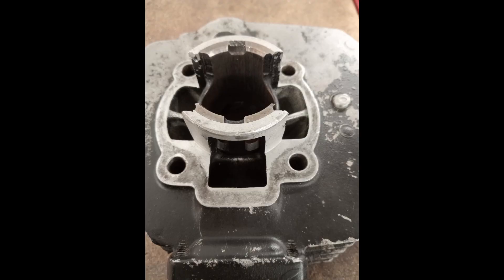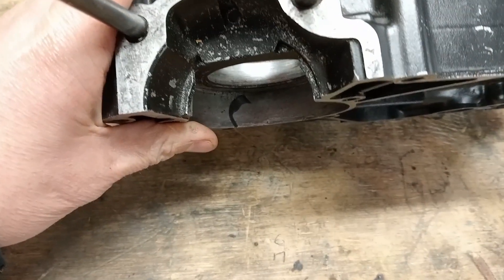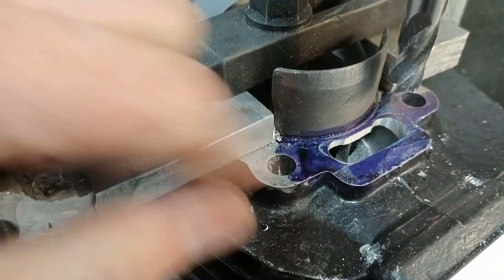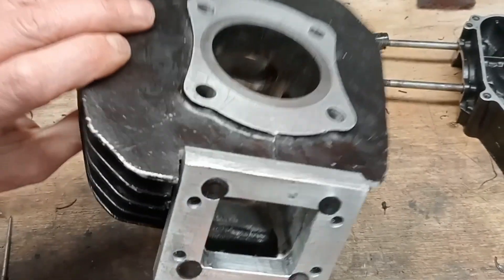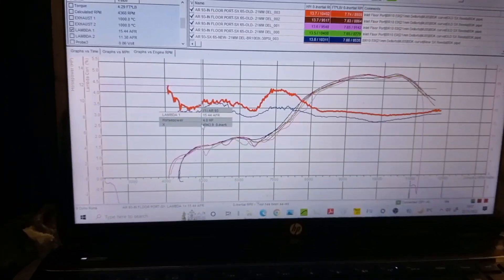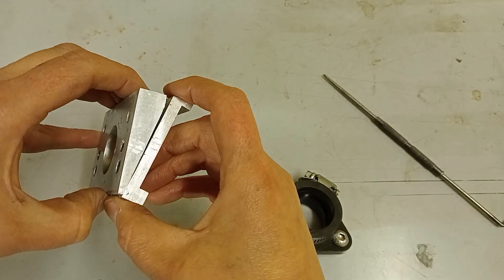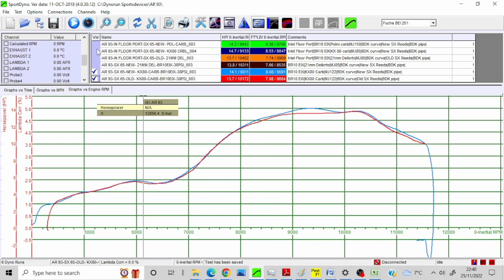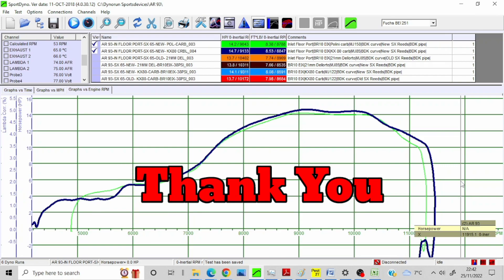Inlet Floor POWER Port DYNO Test - Kawasaki AR93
Part 14 Kawasaki AR 50 100 mph Challenge.

I try an inlet floor port for more power

2 penyetelan stoke, penyetelan dua langkah, mesin penggilingan, port dua langkah, penyetelan port masuk, port lantai masuk, maching, bengkel rumah, uji dyno, pengujian dinometer, penyetelan daya, torsi lebih, kecepatan lebih, kawasaki AR, Kawasaki AR50, Kawasaki A80, Kawasaki AR93, Autisa big bore kit, Fast two stroke